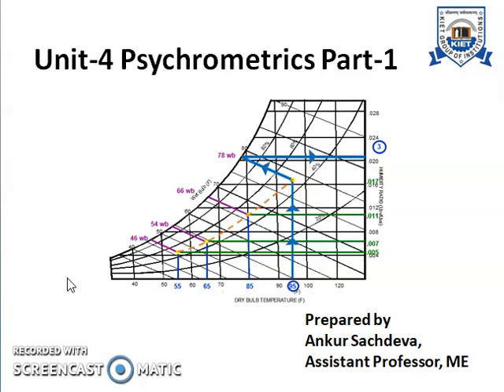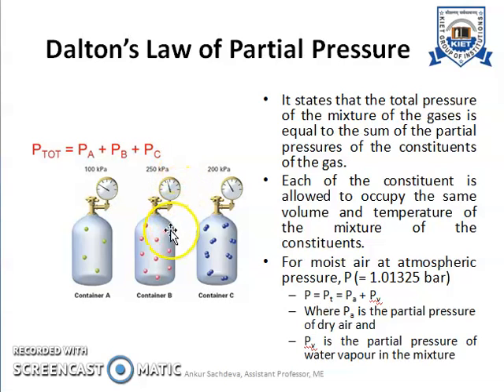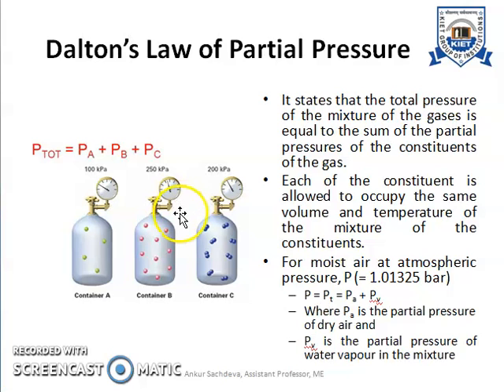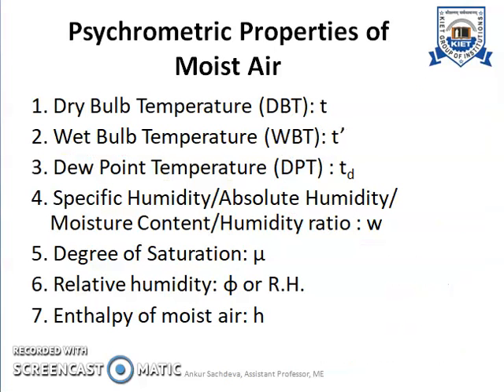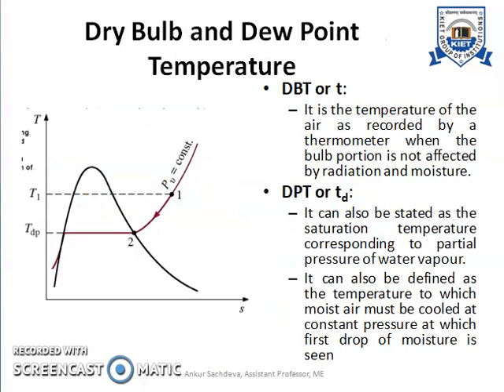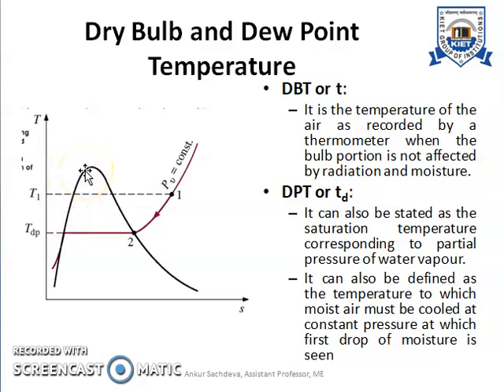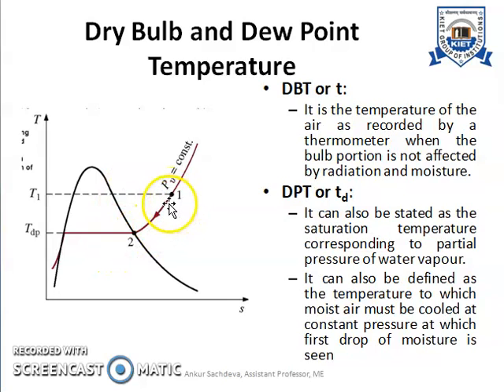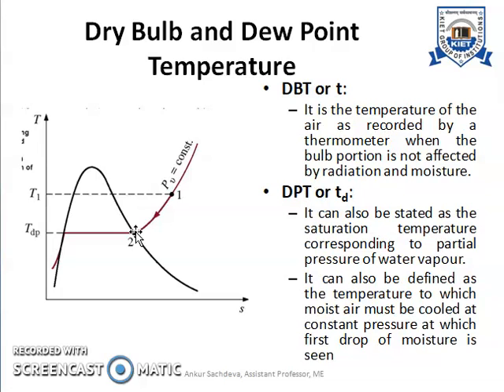Psychrometrics Part 2 | Mr. Ankur Sachdeva | ME_6Sem_Refrigeration_&_Air-Conditioning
A video lecture on the topic- "Psychrometrics Part 2" (Subject- Refrigeration and Air-Conditioning; RME 061) for the students of the 6th-semester by Mr. Ankur Sachdeva, Assistant Professor, Department of Mechanical Engineering, KIET Group of Institutions.